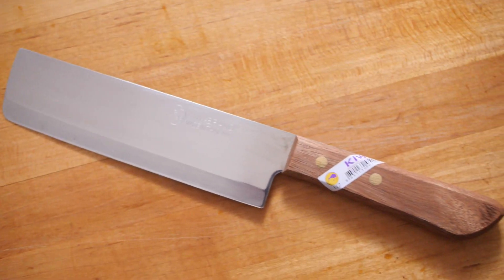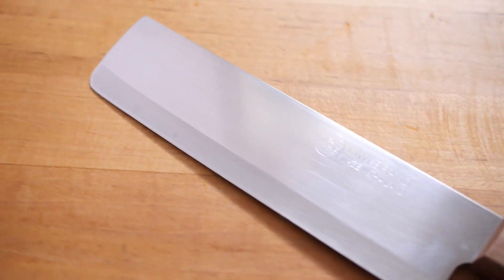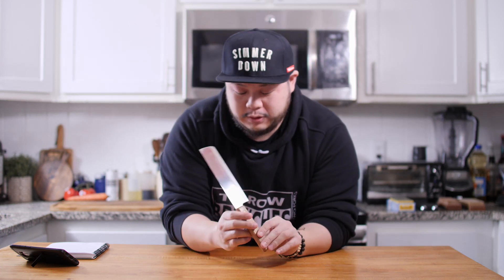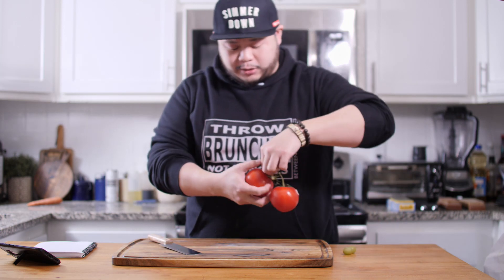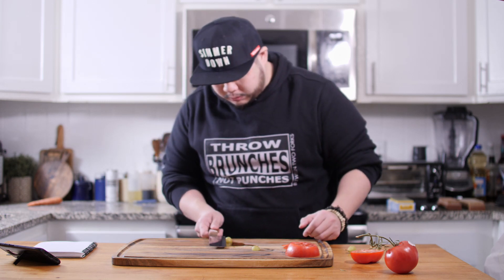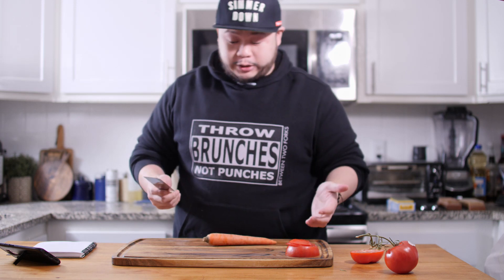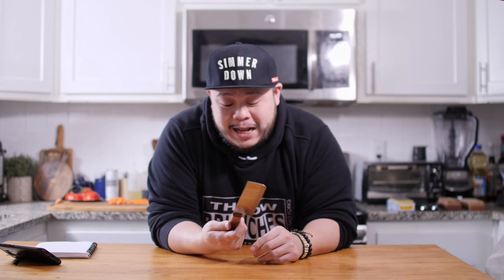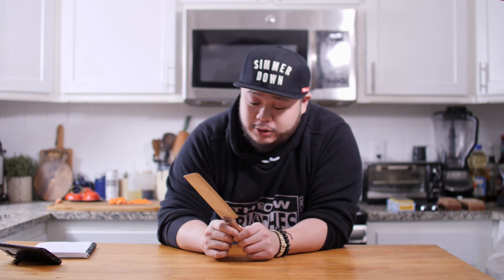Kiwi Nakiri The $6 Beast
Today, we are taking a look at the infamous Kiwi Nakiri $6 Beast
I have heard many people rave about this knife, including a few subscribers recommending it. So I have to see whether or not it live up to its name.

Nakiri and Kiritsuke Combo
Full Size Kiwi Nakiri
Recommend Whetstone